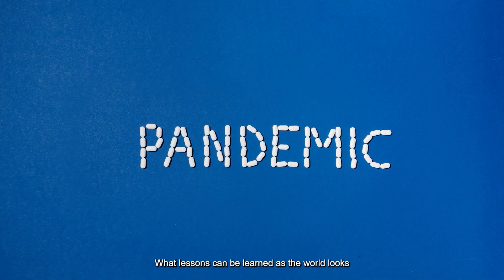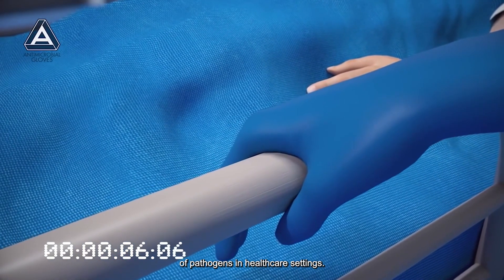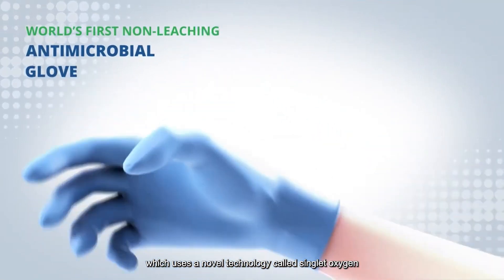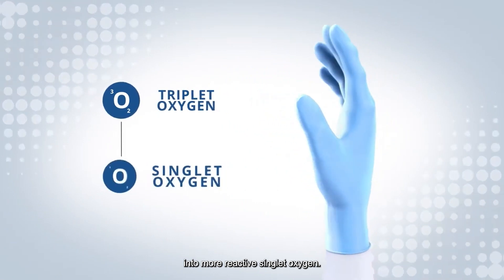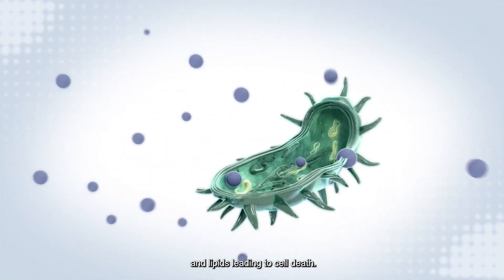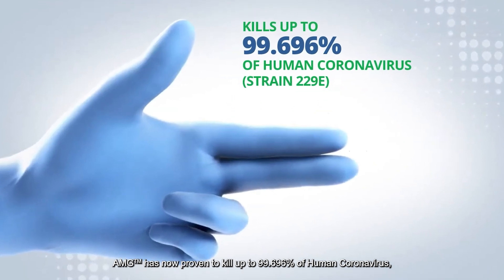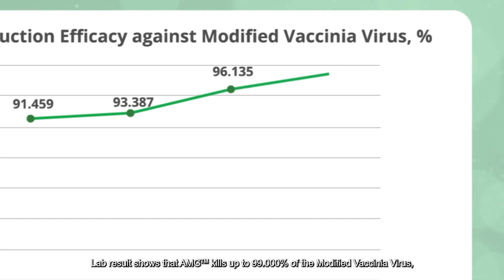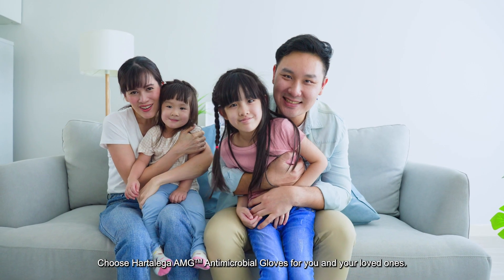Kill Microbes, Human Coronavirus and Modified Vaccinia Virus | AMG Antimicrobial Gloves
Hartalega AMG™ Antimicrobial Glove was introduced in 2017 as the world's first non-leaching antimicrobial glove.

Wanting to give maximum protection to glove users, AMG™Antimicrobial Glove is designed to kill microbes on the outer glove surface quickly upon contact and has been proven to kill up to 99.999% of microbes, 99.969% of Human Coronavirus (COVID-19 Virus), and 99.000% of Modified Vaccinia Virus (Monkeypox Virus).

We are dedicated to constantly challenging the norm by coming up with innovative products and solutions.